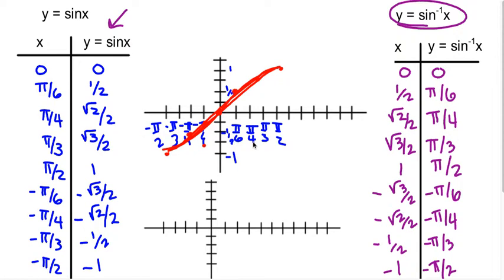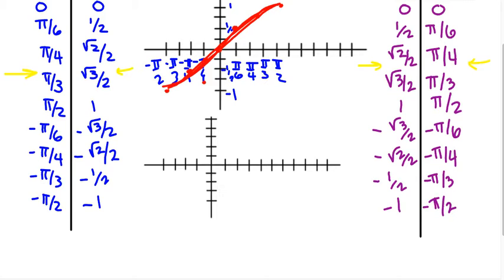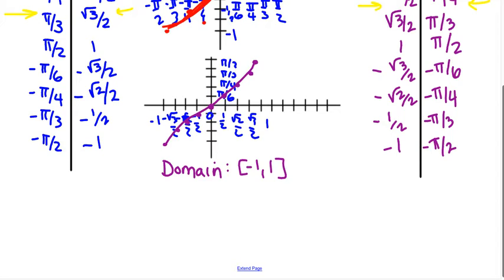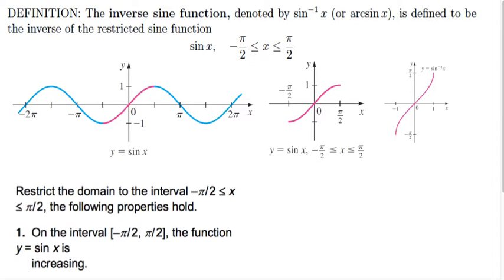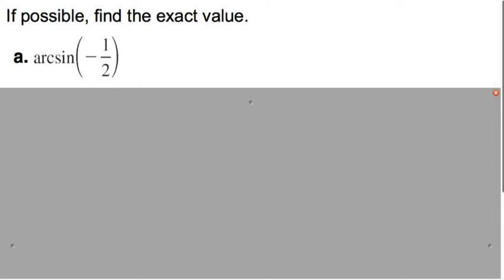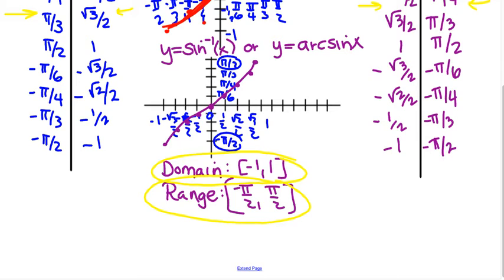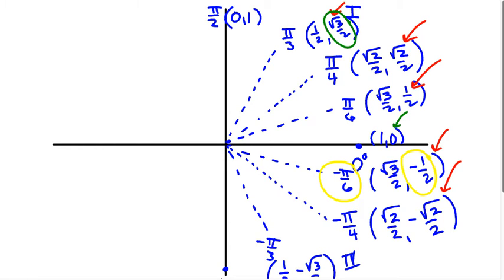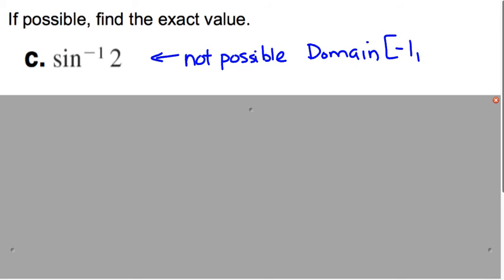Part 2 of Sine Inverse Function